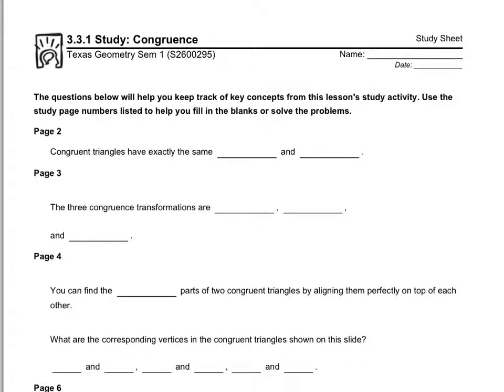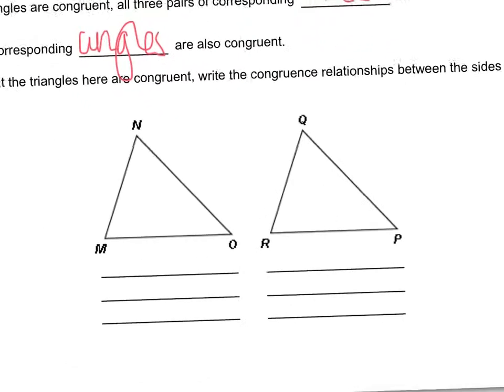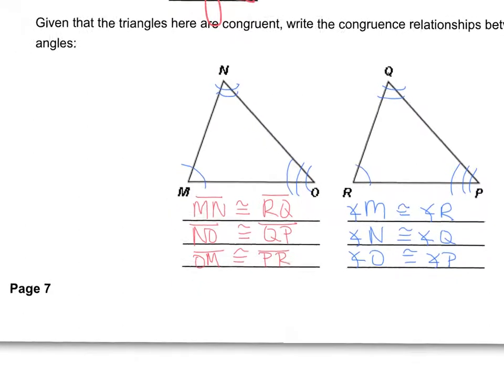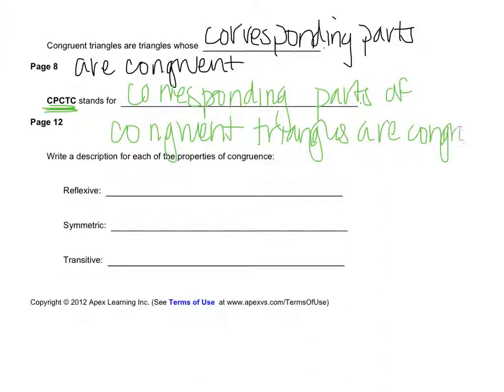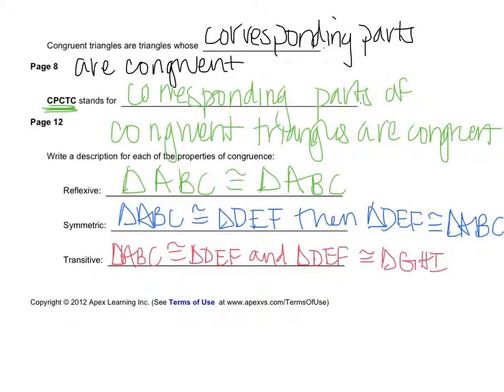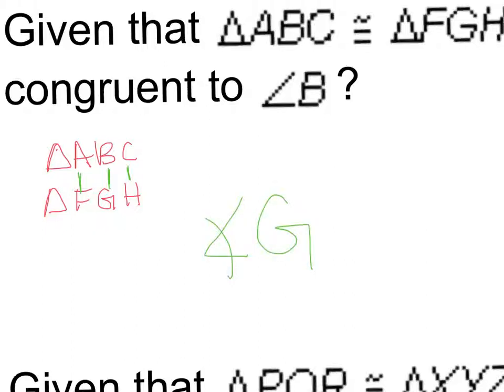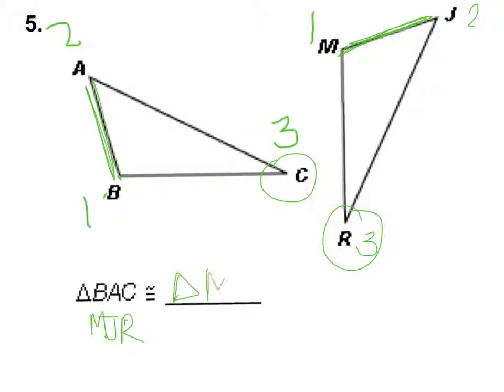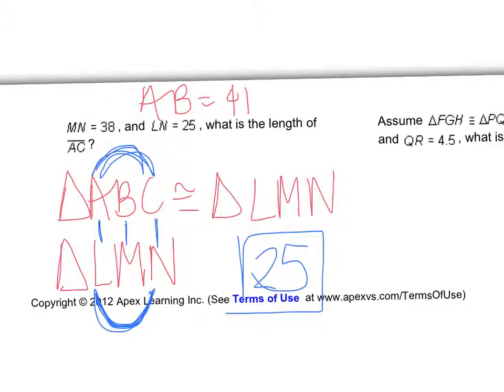3.3.1 - Congruent Triangles